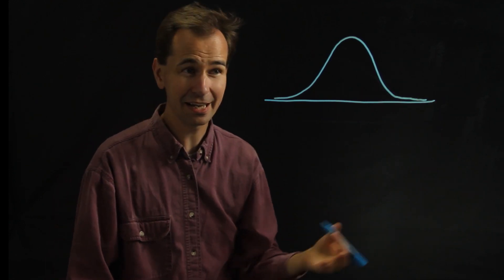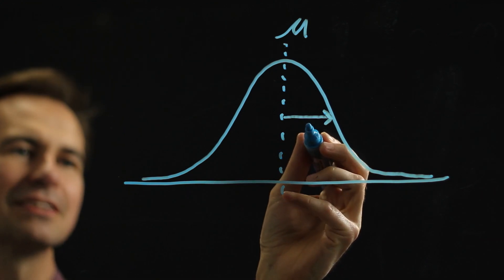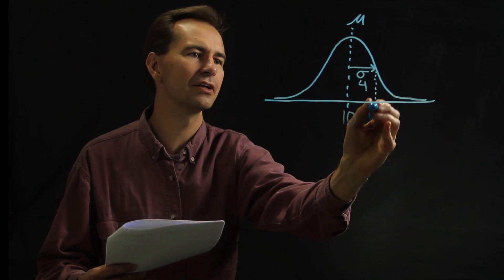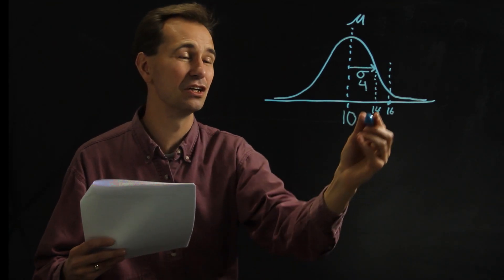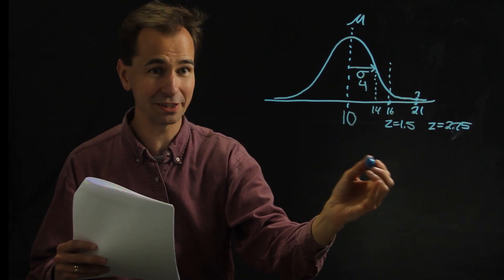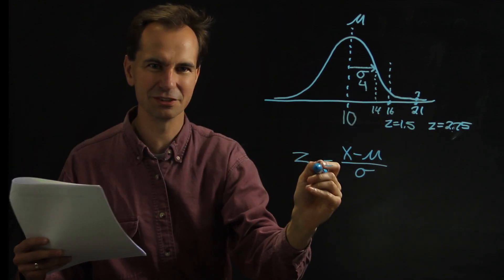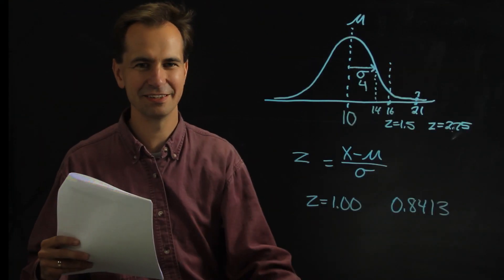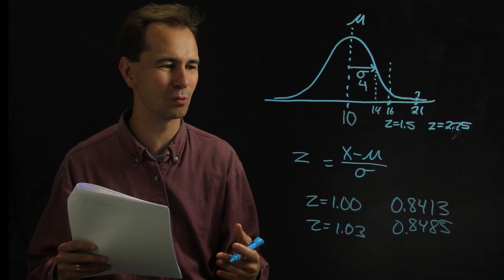How to Use Z Tables for Probability : Physics & Math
Z tables are very useful in physics for something called a Gaussian distribution. Use Z tables for probability with help from a longtime experienced physics educator in this free video clip.